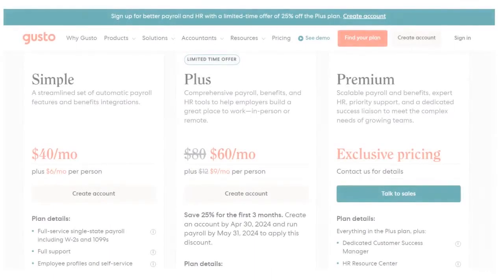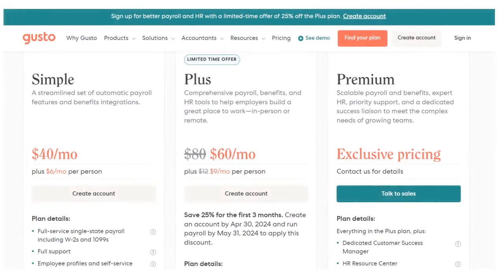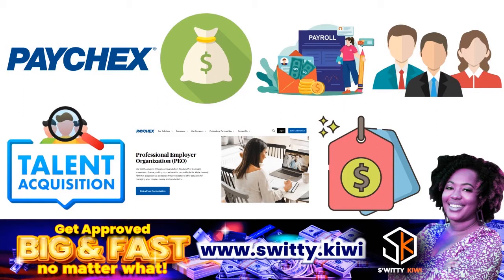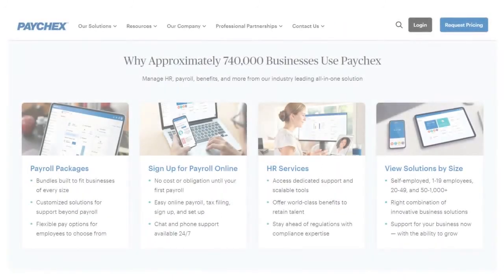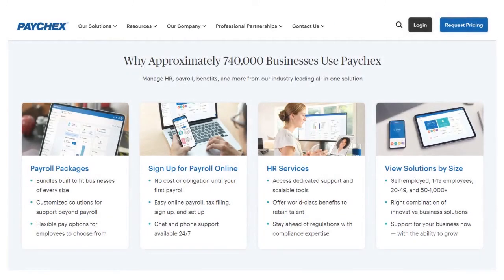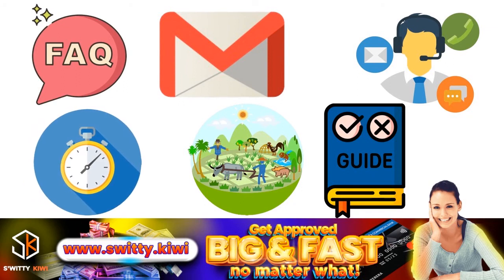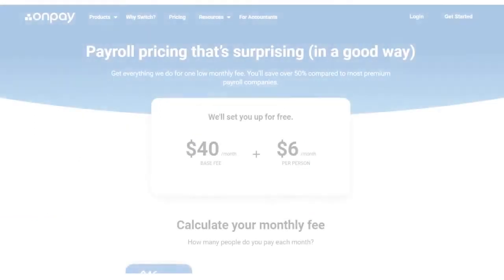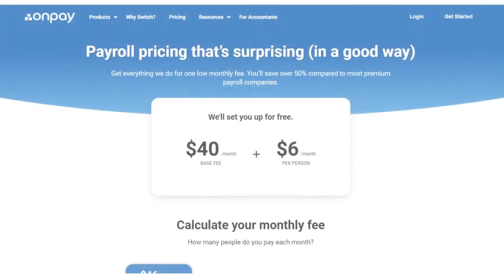Gusto vs Paychex vs OnPay in 2026: How My Payroll Chaos Exposed The Truth And The Software You Need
This video breaks down Gusto vs Paychex vs OnPay in 2026 by unpacking my own payroll and HR chaos and showing you how it can help you run your team smarter today. Friend, you look like the kind of brilliant leader who could process payroll while simultaneously making the best peach cobbler in the entire state of Georgia. Recent U.S. HR tech data shows that companies using integrated payroll and HR platforms reduce admin time by up to 47 percent and cut compliance errors by nearly 33 percent. Inside this video, I’m walking you through the payroll software showdown of these three giants, but hmmm… I’m keeping the most jaw dropping parts tucked away so you’ll want to watch every second.
_Now let me tell you something real, pal. One morning in Denver, I opened my dashboard and saw a payroll error so dramatic I thought my software had personally decided to unionize. I literally whispered to myself, “Uh… Marquis, why does this look like someone paid your intern like a Fortune 500 CEO.” I paced around my office like a confused accountant who just realized the spreadsheet was printed upside down. Gosh, I wheezed so hard I sounded like a clarinet being stepped on by a golden retriever. That moment changed everything for me, and I want it to change everything for you too._
✨ **Watch this video**, bestie, because every second is crafted to help you choose smarter.
💬 **Comment your favorite part**, pal, because your voice keeps this community sharp and thriving.
📤 **Share this with someone** who still thinks payroll is “just pressing a button.”
👥 **Tag a friend** who needs an HR glow up.
👍 **Like the video** if you want more content that cracks you up while leveling up your business operations.
You’re capable. You’re powerful. And you’re about to choose the payroll platform that treats your team like royalty.